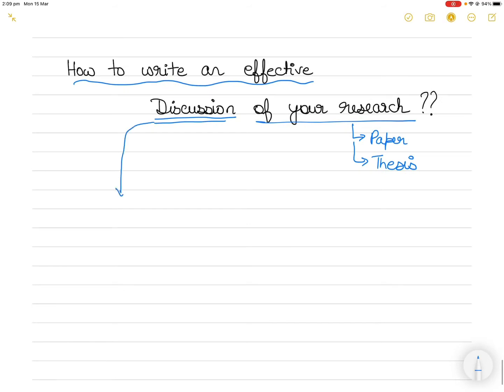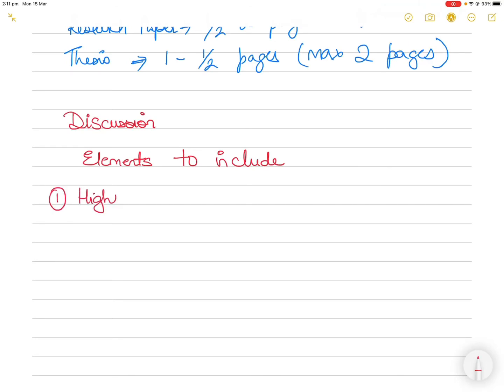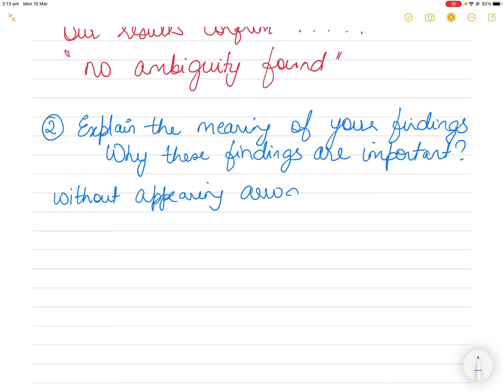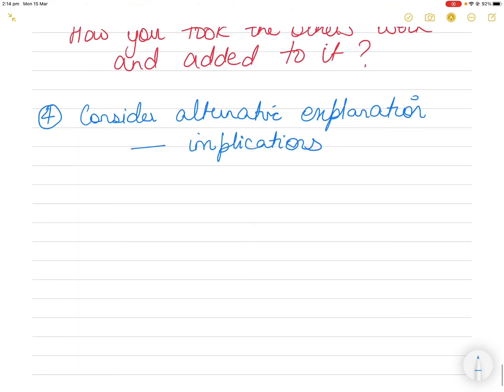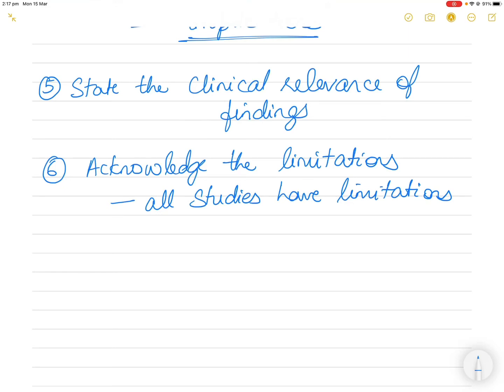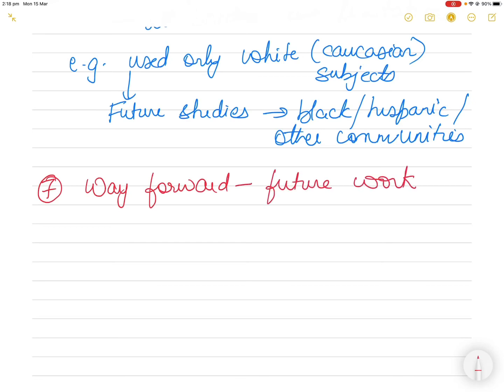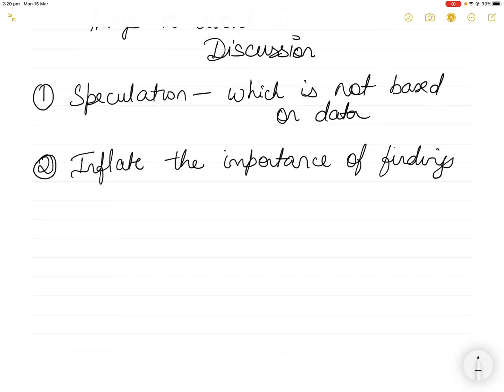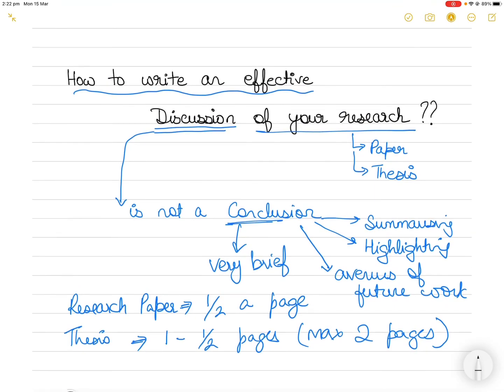How to write a "Discussion" of your research paper or thesis??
In this video, I explain how to write an effective Discussion section to your research. I discuss:
What is a discussion?
What is the difference between discussion and conclusion?
Elements to include in a Discussion?
Things to avoid in a discussion?